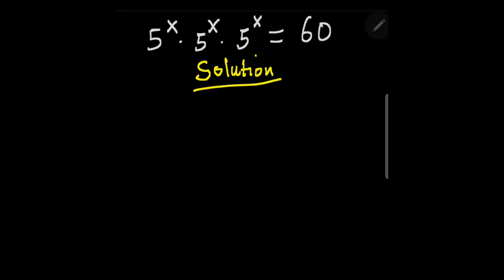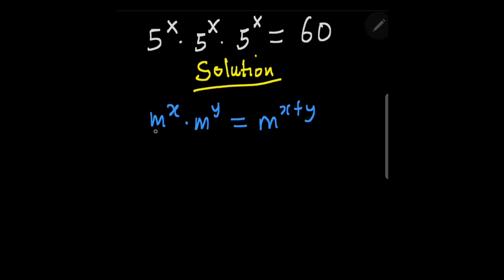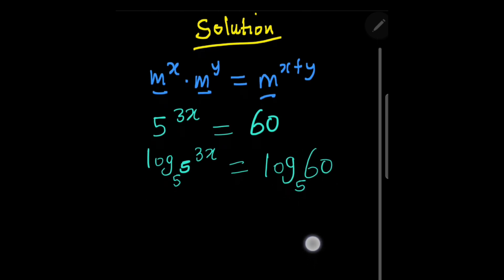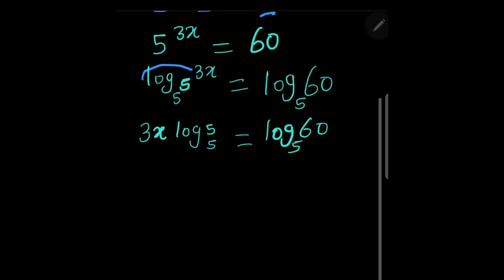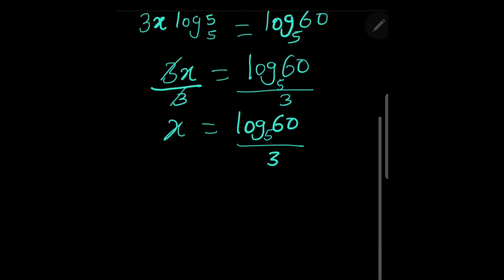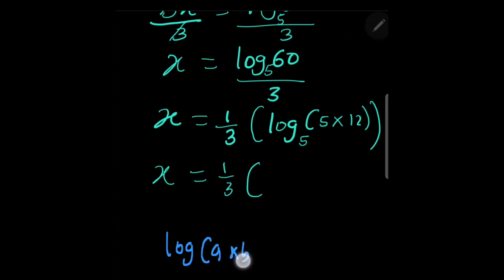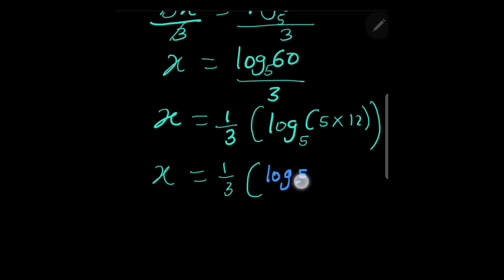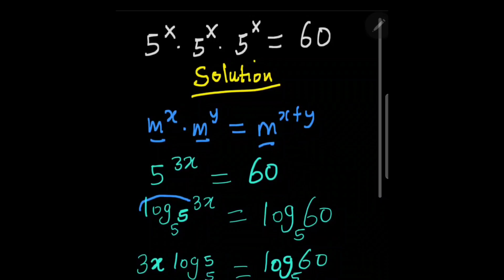Germany Olympiad math challenge |can you solve